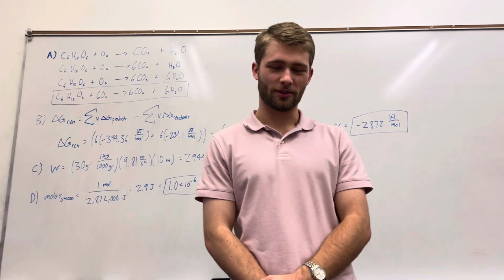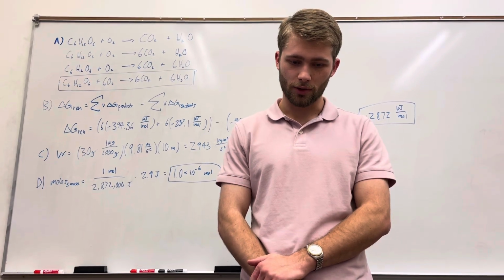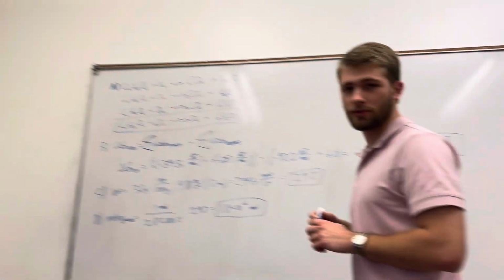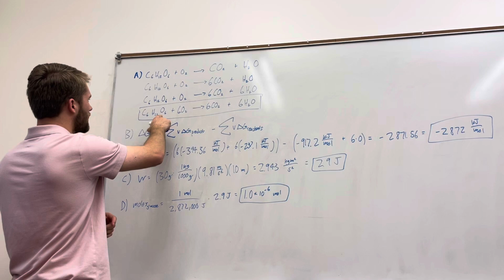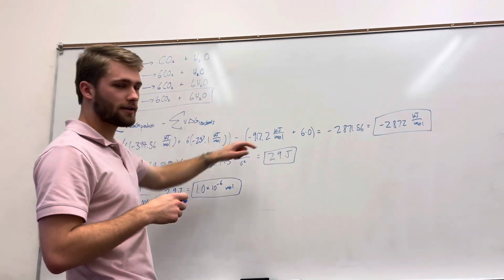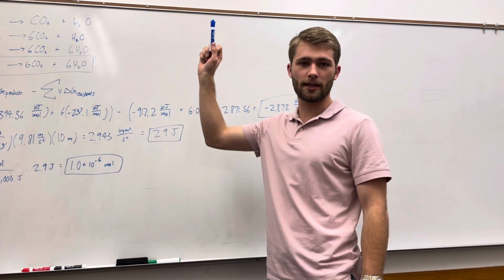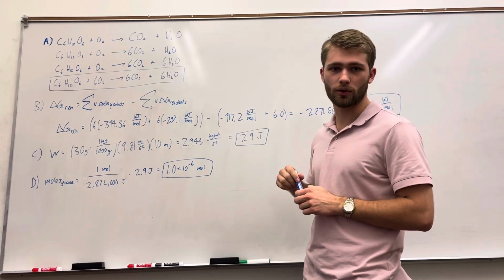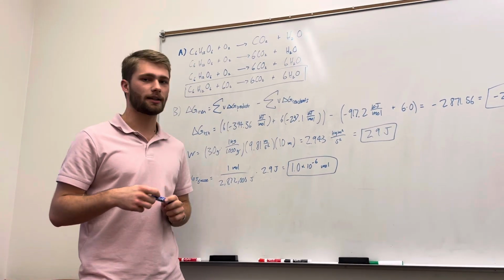Ch. 16 Video Assignment 1